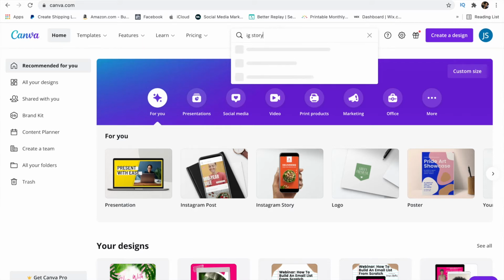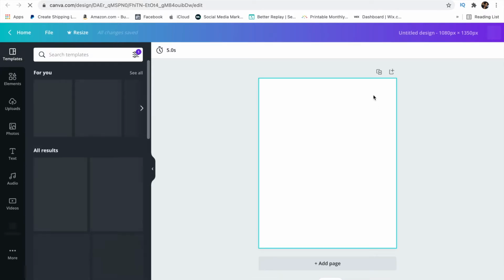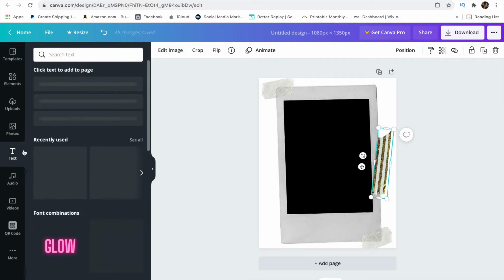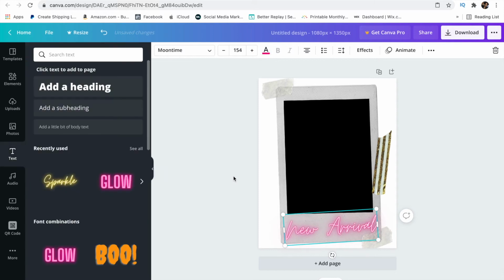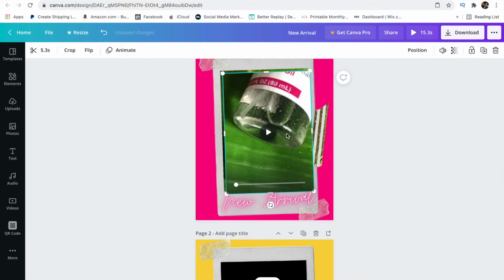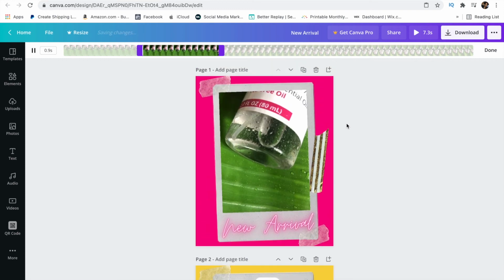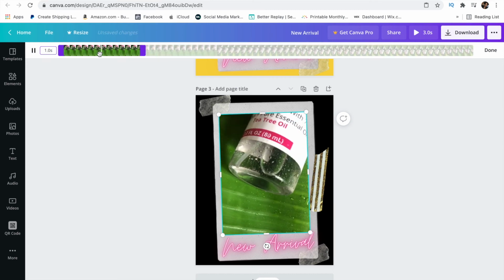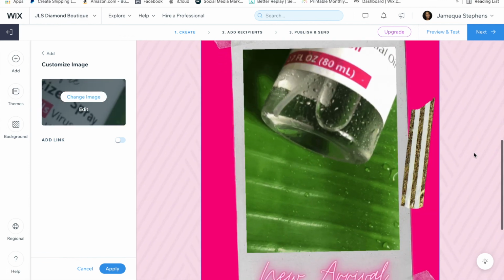HOW TO TAKE YOUR EMAIL MARKETING TO THE NEXT LEVEL|VIDEOS TO GIFS | Jamequa Stephens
Hey Diamonds! 💎
Take your email marketing to the next level with my simple strategies for small business success! In this video, I’ll show you how I use eye-catching GIFs to make my emails stand out and keep customers engaged. When you send visually appealing emails about your new products, the products practically sell themselves!